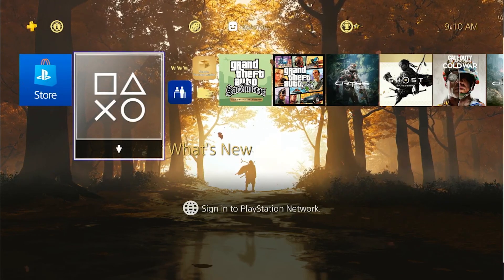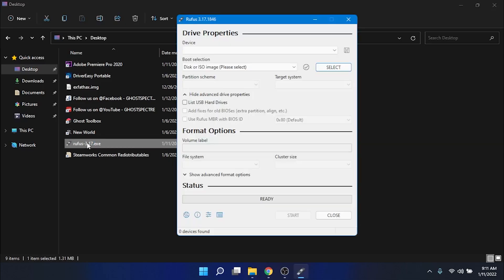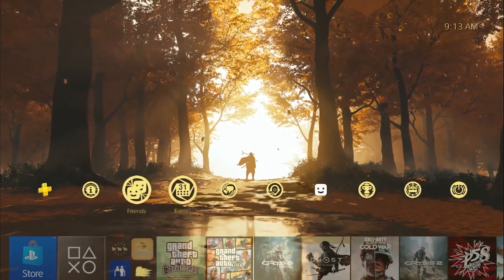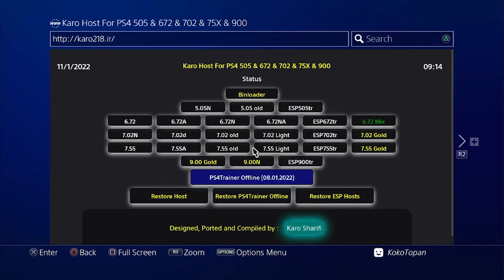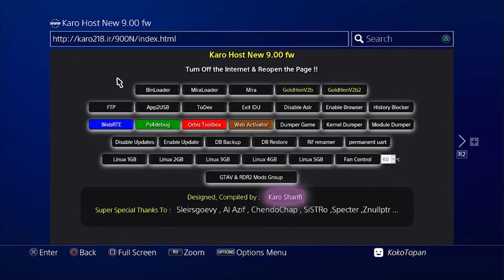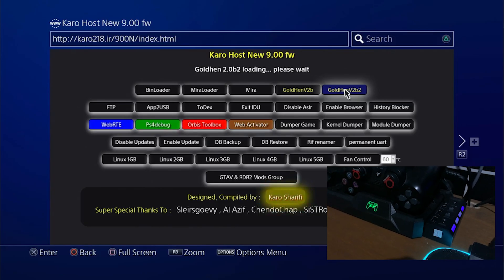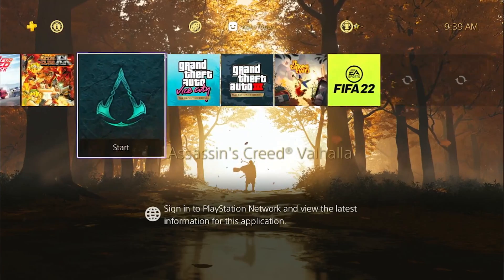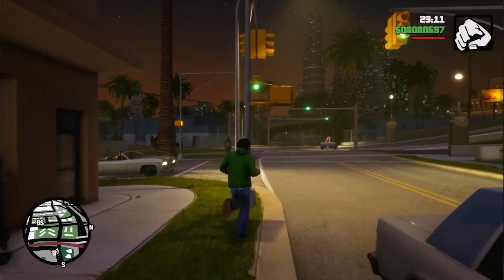Jailbreak (HEN) Your PS4 FAT/SLIM/PRO Firmware 9.00 in 10 Minutes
Hi iam new with this , so we can learn together , wanna give you some tutorial PS4 in this video i am trying to teach you how to jailbreak your ps4 , enjoooy